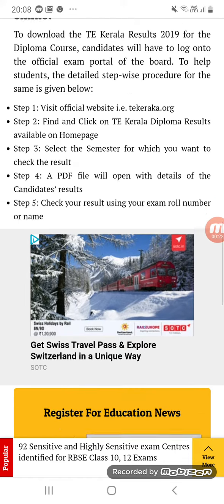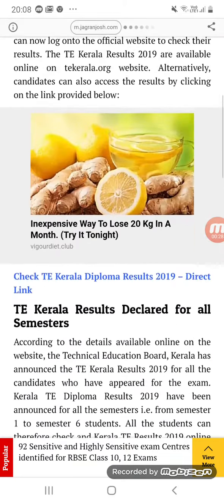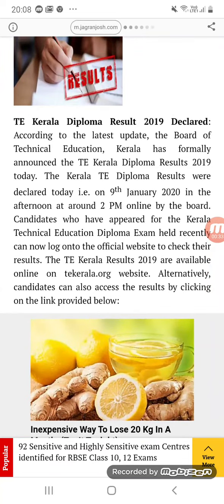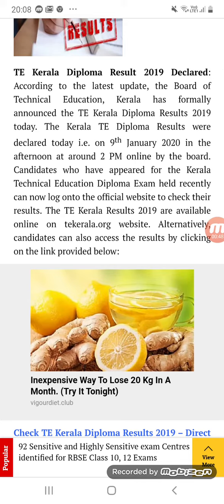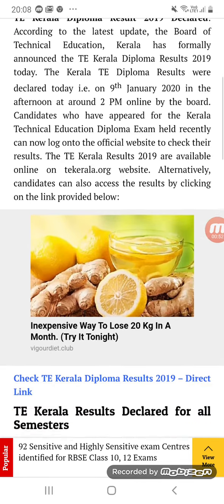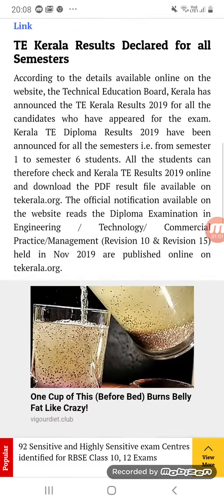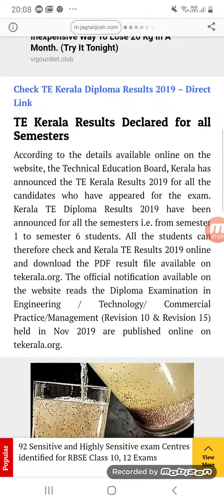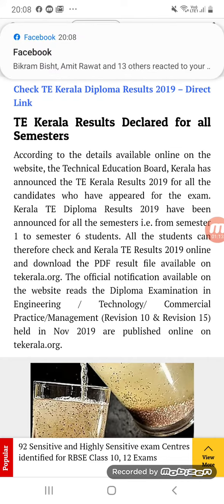TE KERALA DIPLOMA RESULT 2019 OUT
RESULT link